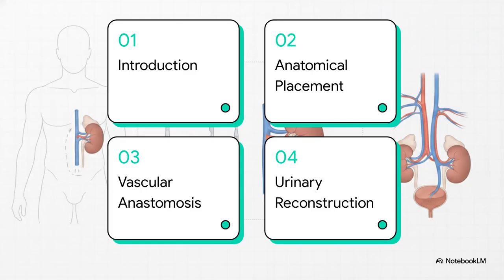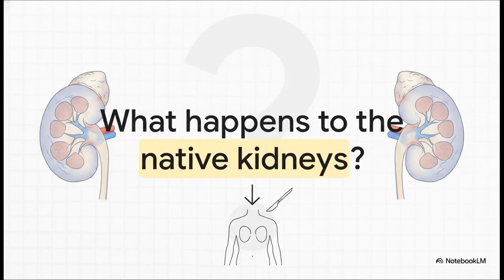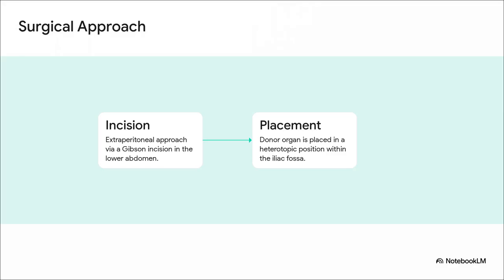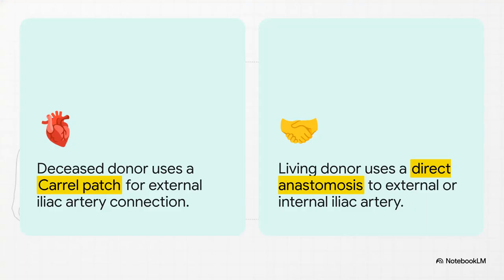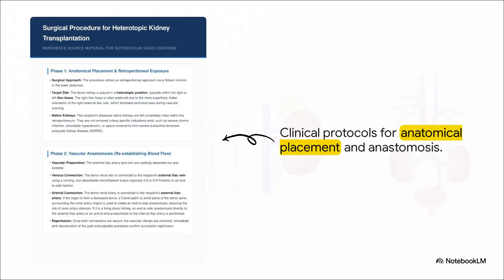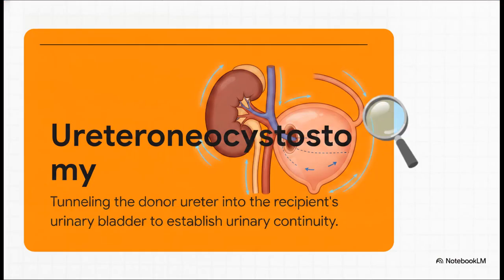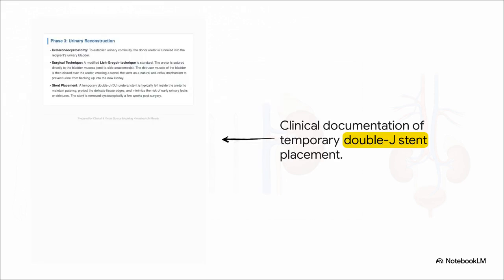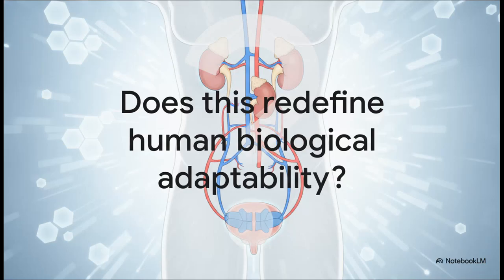Human Kidney Transplant Explainer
Discover the life-saving science of renal transplantation in this quick, step-by-step medical animation.

This video visualizes:

The surgical placement of the donor organ in the lower abdomen.

The precise vascular connections to the iliac artery and vein.

The attachment of the new ureter to the bladder to restore renal function.

A clear, accessible guide for patients, families, and medical students alike.